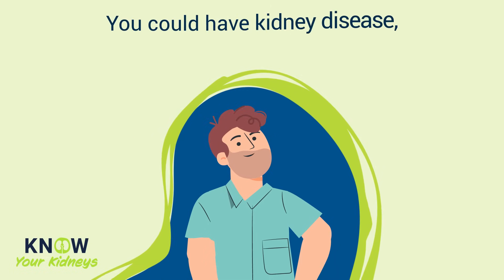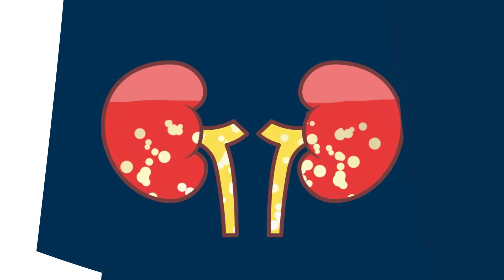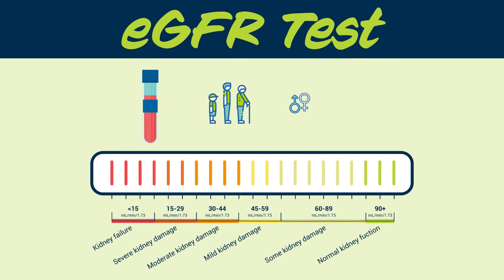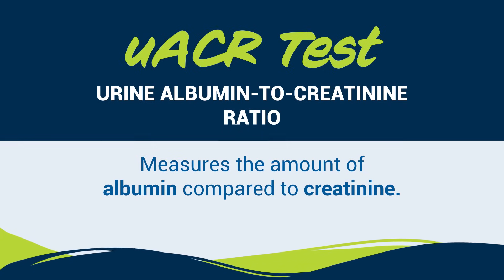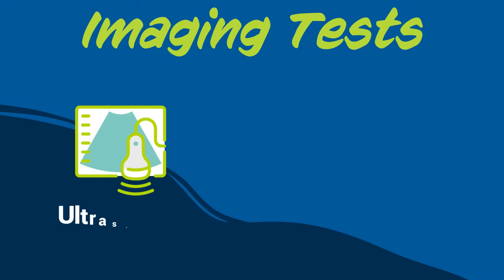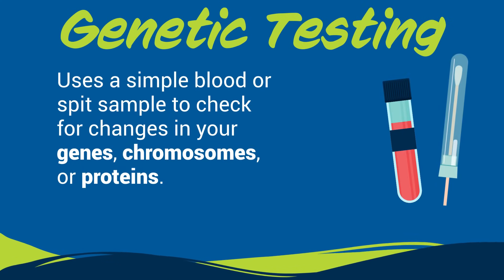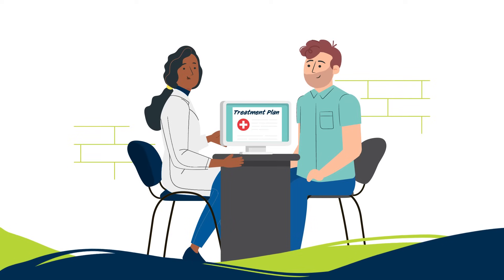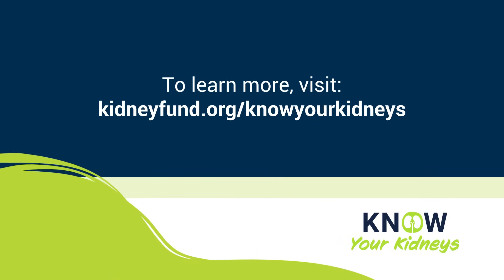Know Your Kidneys: The Importance of Testing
Learn why kidney testing is important and what you need to know about different tests, including eGFR and uACR. Understand how these tests work, what they measure, and why early detection is key to protecting your kidney health.